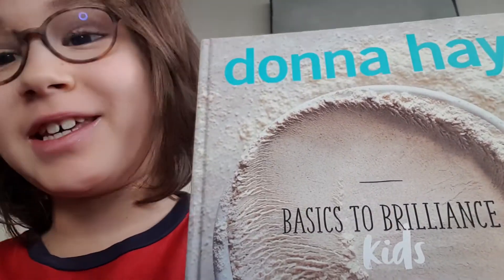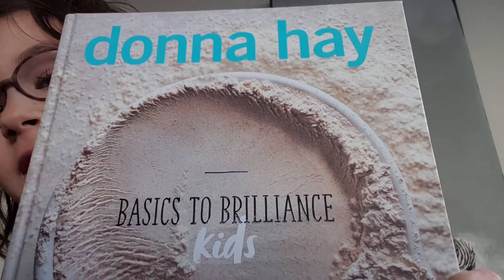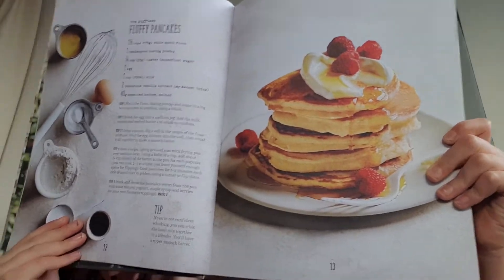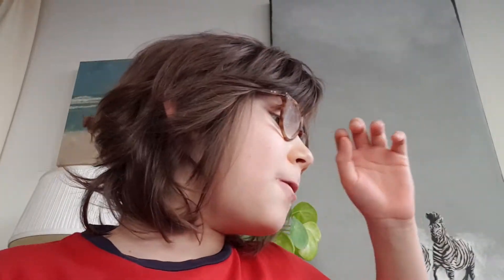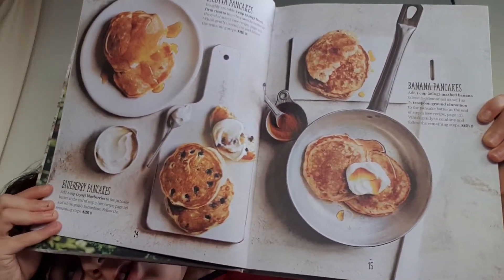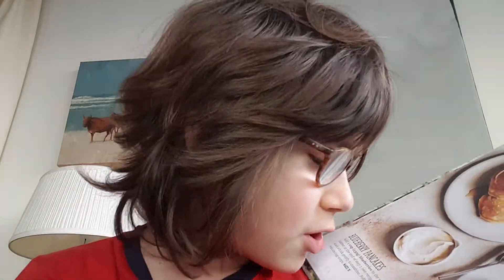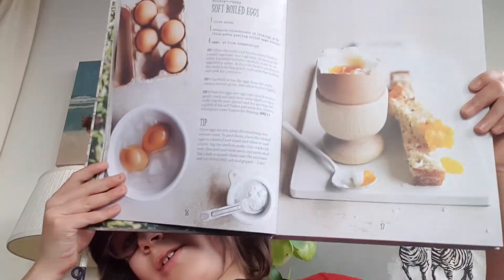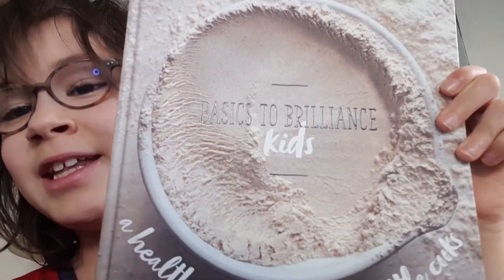Shorts: Best Kids Cookbook? Donna Hay's Basics To Brilliance Review From A Kids Perspective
In this video I review Donna Hay's Basics To Brilliance Kids Cookbook from a kids perspective .